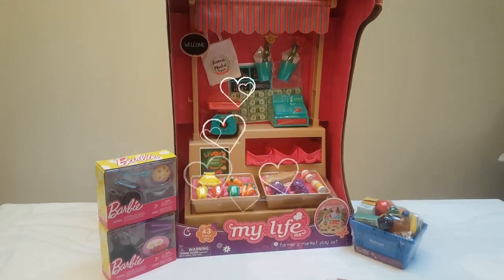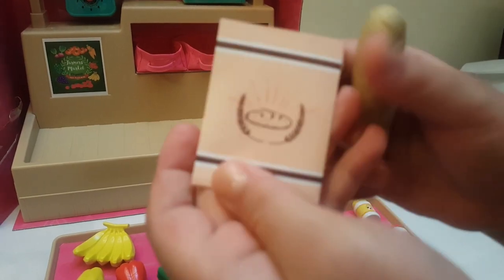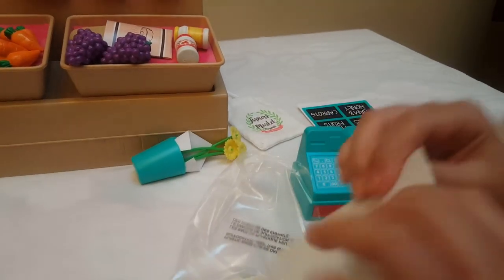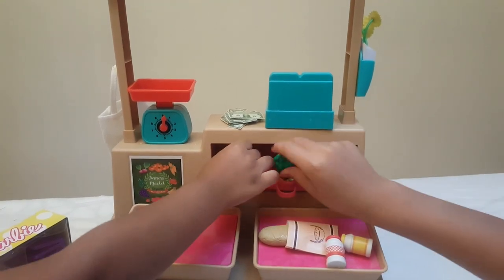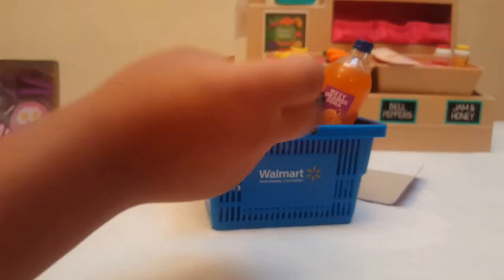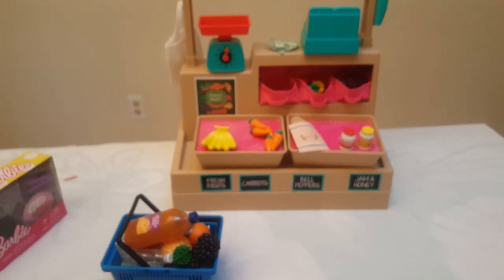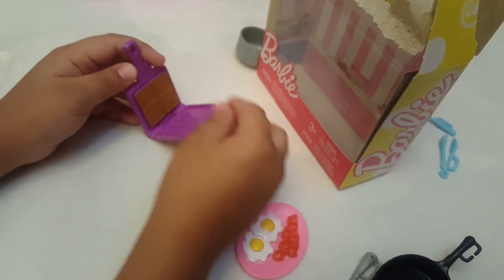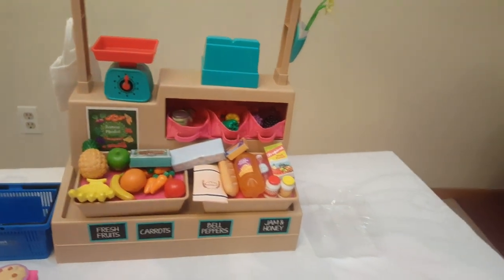My Life Farmers MARKET | BARBIE Cooking Set | Walmart shopping basket unboxing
MY LIFE DOLLS FARMERS MARKET |BARBIE Cooking set | Walmart shopping basket play food set unboxing.